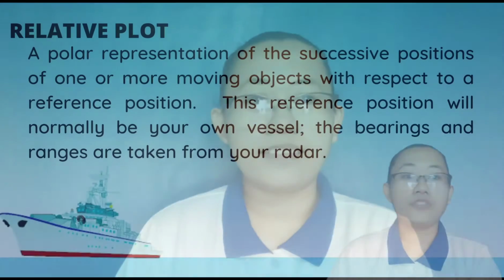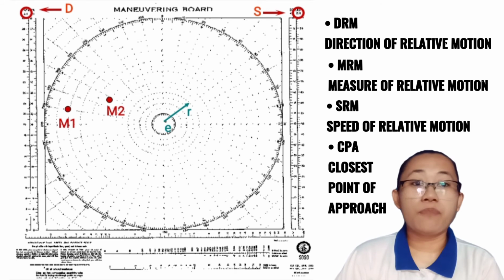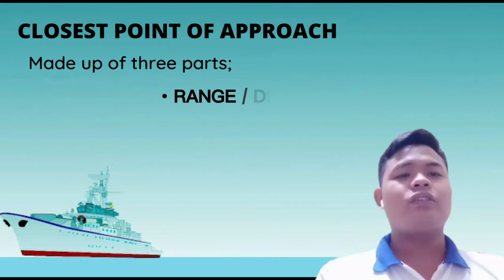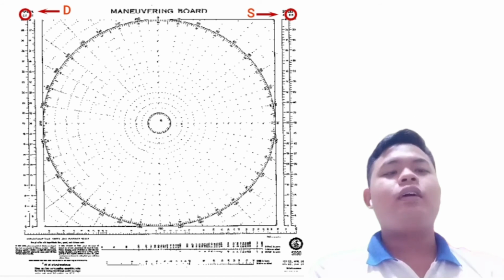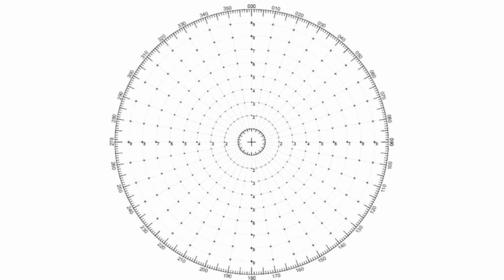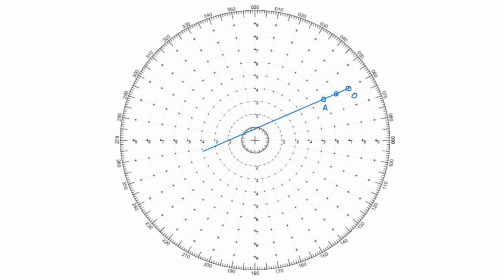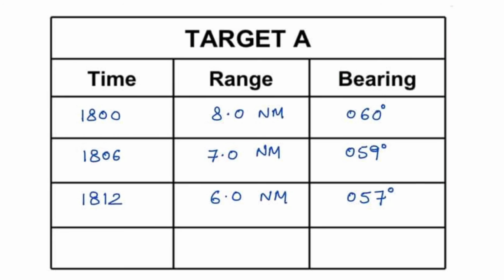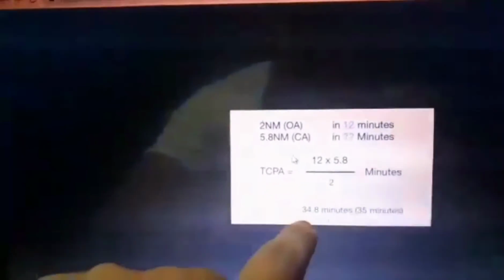GROUP 2 - RELATIVE PLOT (TTH 0900 - 1030 H)